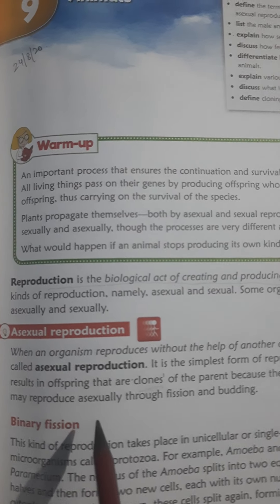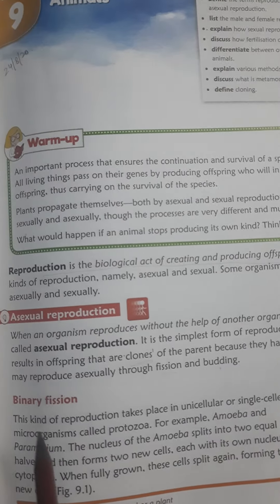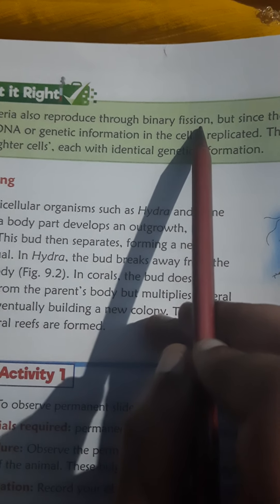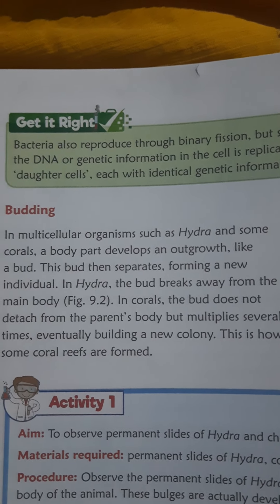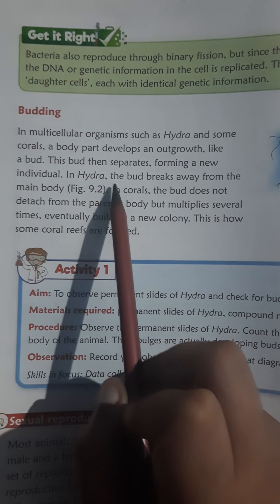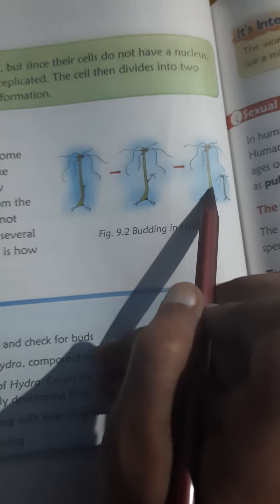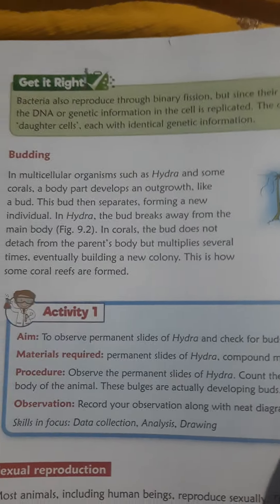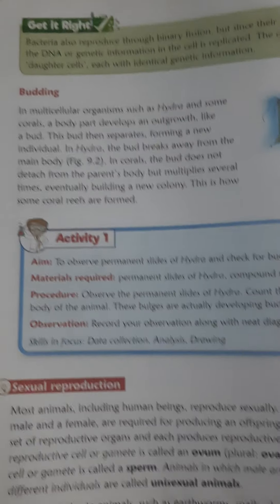Reproduction in animals